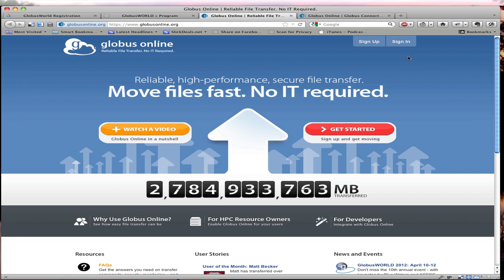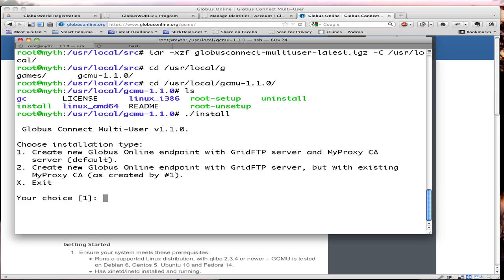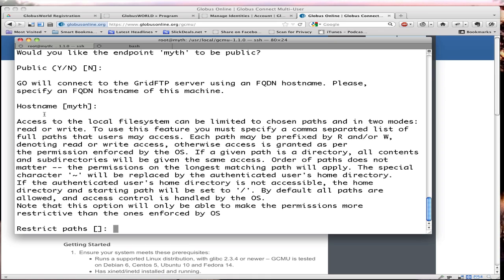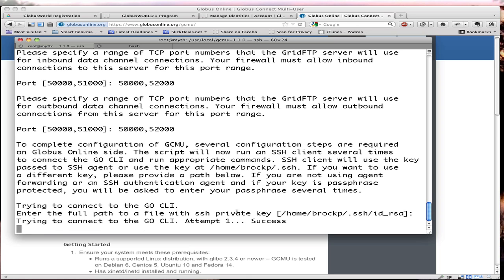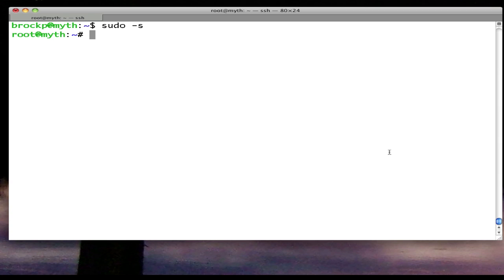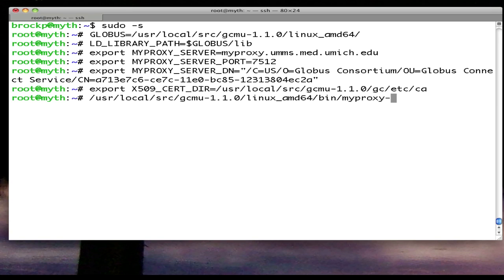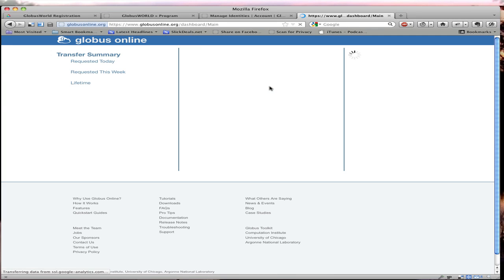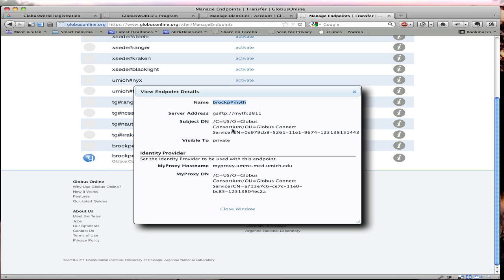[For Admins] Globus Connect Multi User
This is depricated. for more recent instructions.

Create your own multi user endpoint like umich#flux.  Requires firewall holes.  For normal users please use Globus Connect.  Once the GCMU endpoint is created and you can send data to it send us the server name, and DN.  We can then add it to umich#